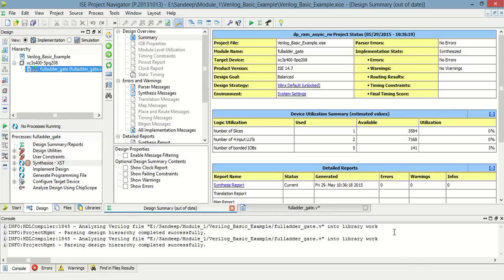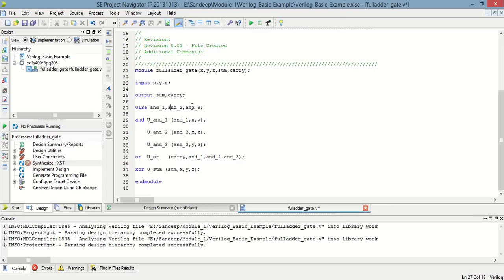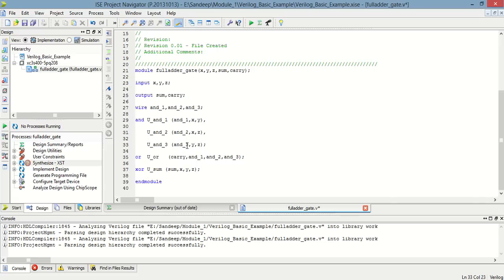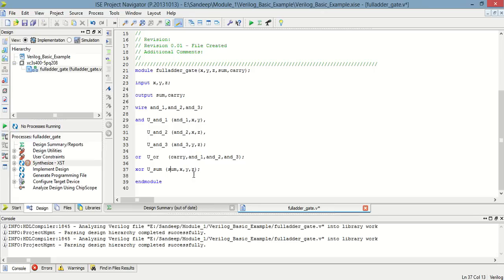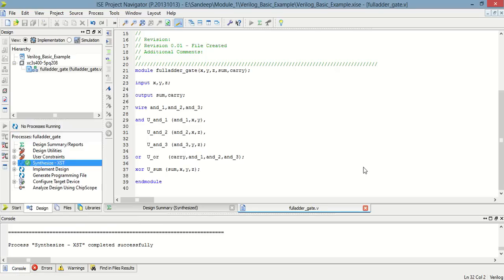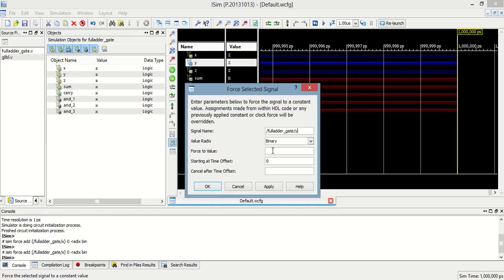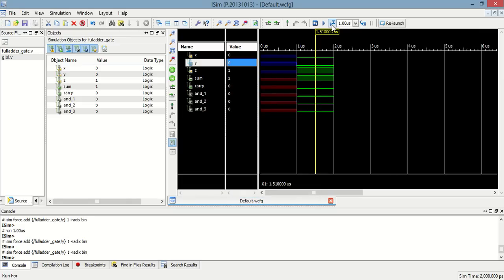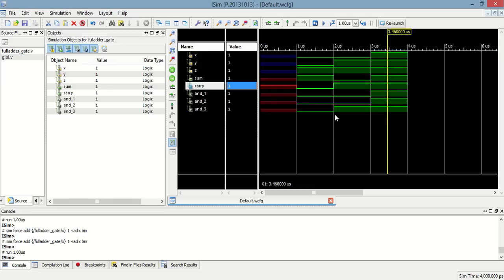Verilog tutorial for beginners 12 : Full Adder Using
Full adder using Verilog HDL language.